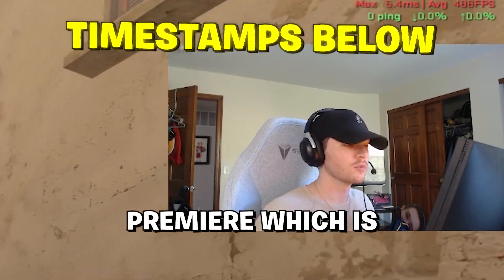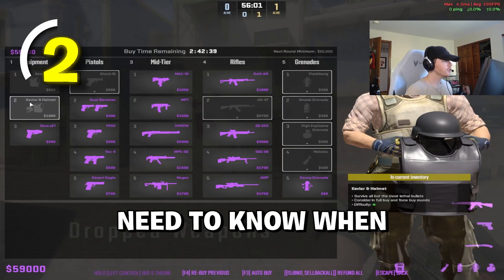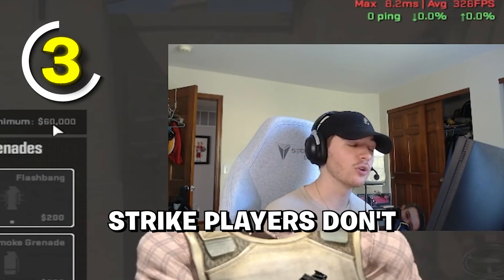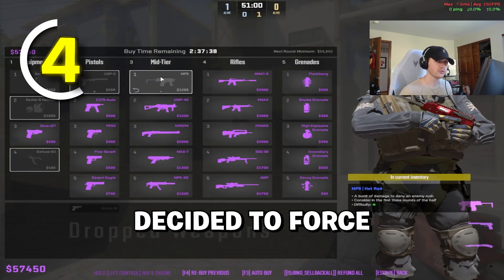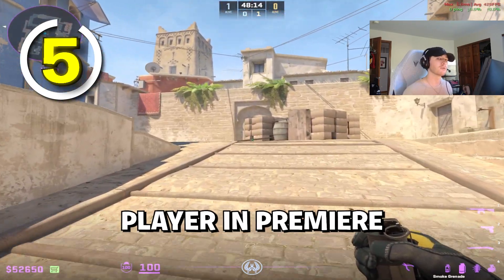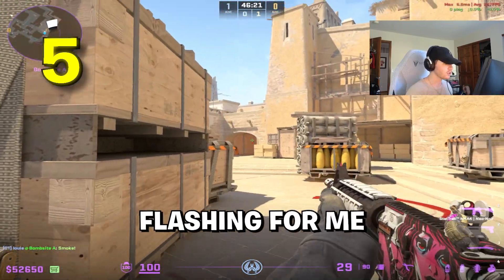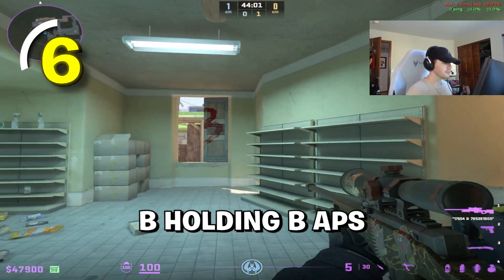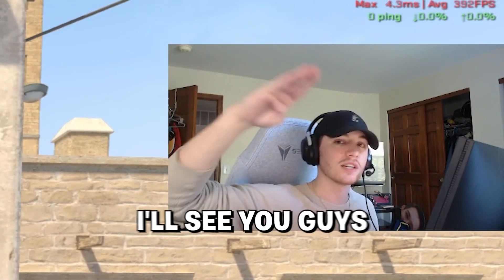Develop These Skills to Improve at EVERY Rank in CS2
Here is 1 tip for EVERY RANK in CS2. If you are low elo or high elo in Premier or Faceit, these tips will help you rank up FAST in CS2. No matter what rank you are, this video will help you rank up fast

⏱️Timestamps⏱️
0:00 - 1k - 5k
1:12 - 5k - 10k
2:30 - Sponsor
3:08 - 10k - 15k
4:41 - 15k - 20k
6:44 - 20k - 25k
9:01 - 25k - 30k